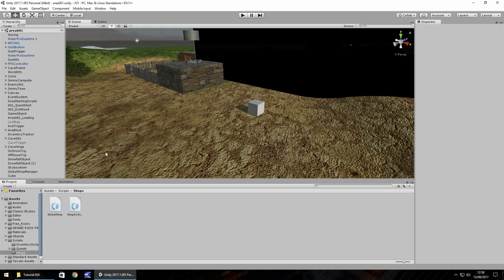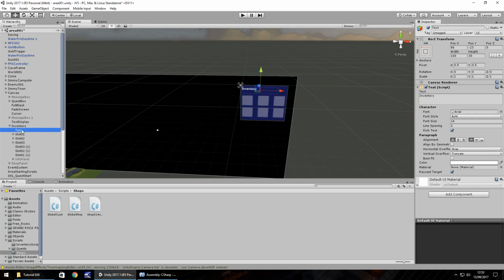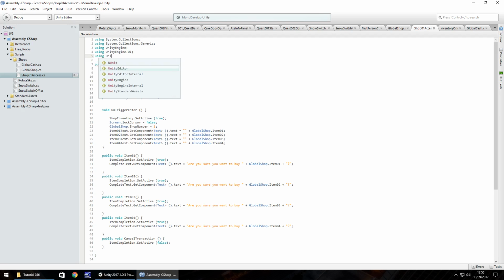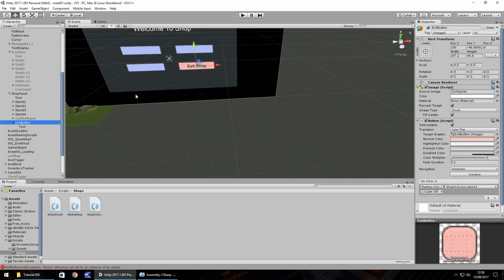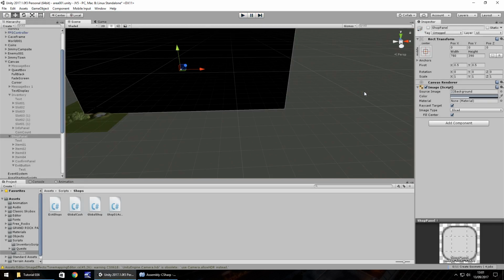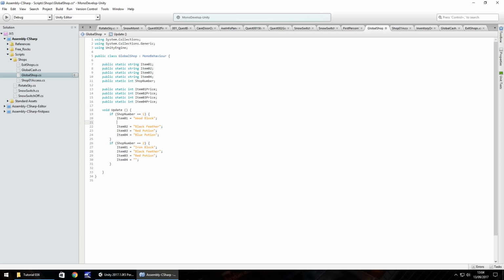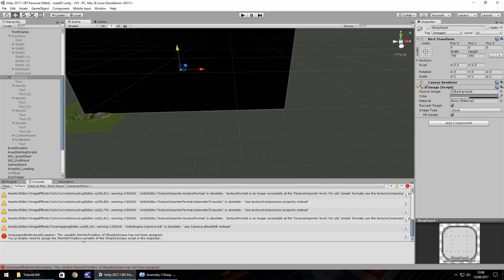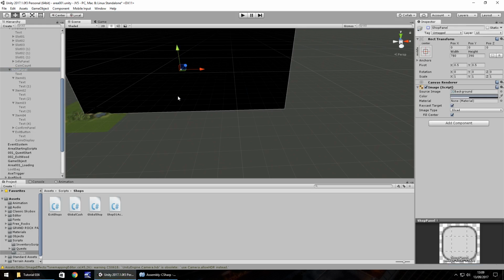Unity Tutorial For Beginners - How To Make A Game - Part 036 - Cash System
In this unity tutorial we continue our Shop system by adding cash, more UI and freezing our player from movement whilst inside the shop.

Who Is Jimmy Vegas?